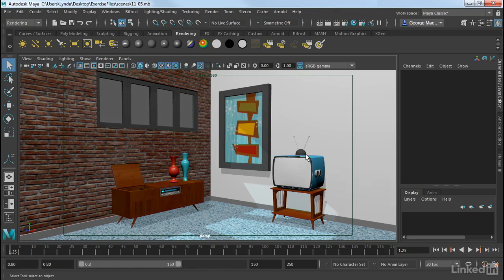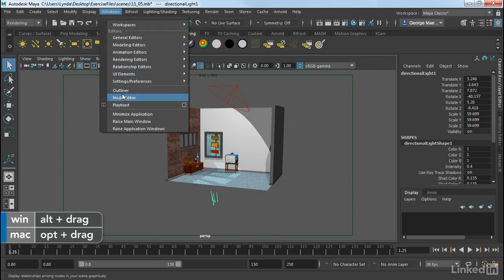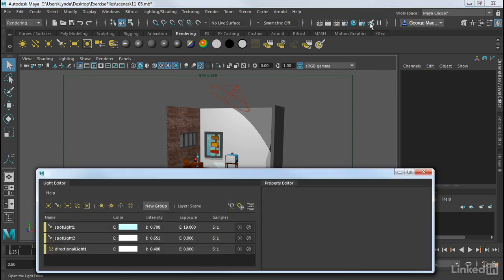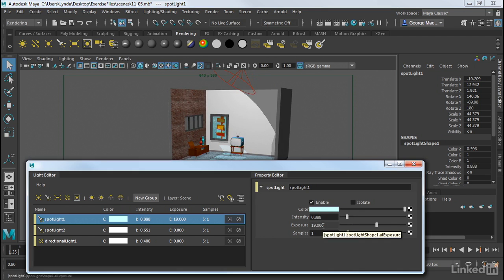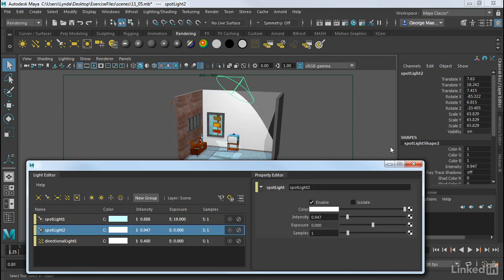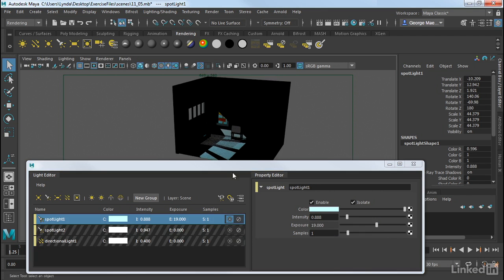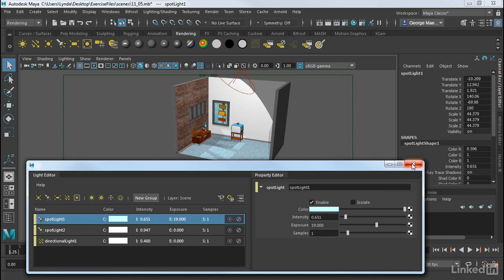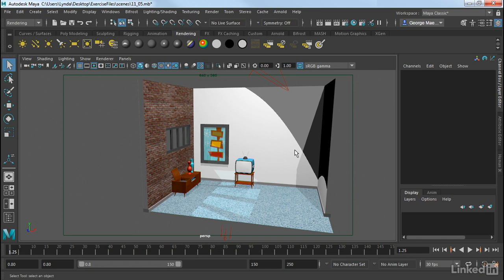082 Use the Light Editor